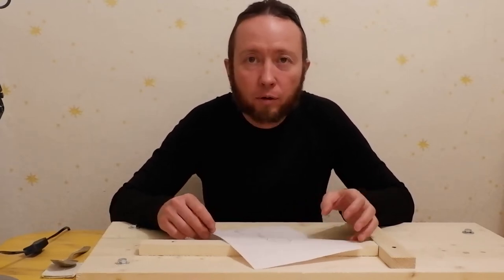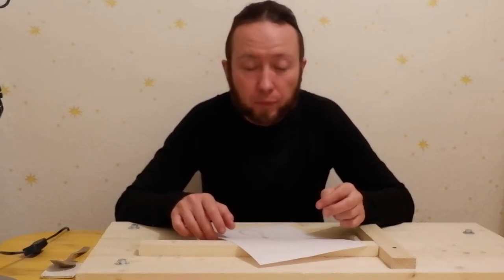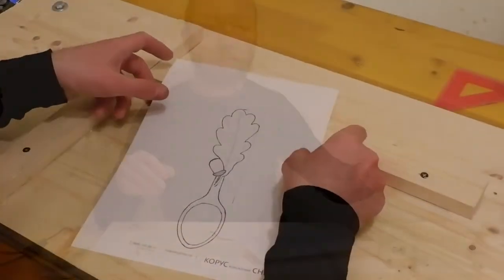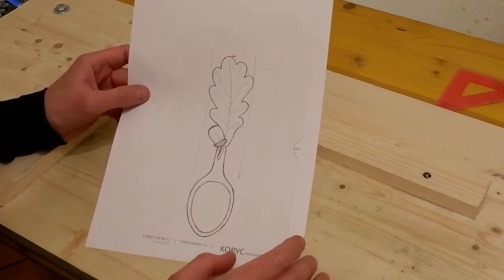Wood carving. A 100% handmade wooden spoon with oak leaf and acorn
In this my video I make another wooden spoon with oak leaf and acorn. It took me some 4 hours to make it